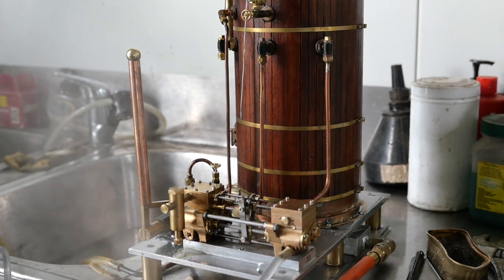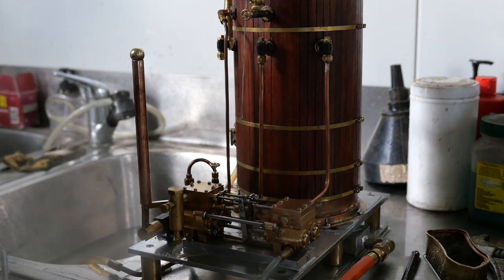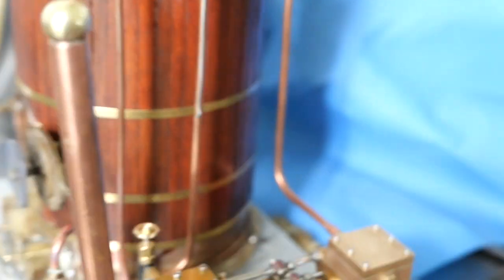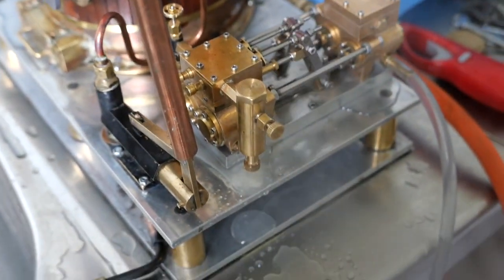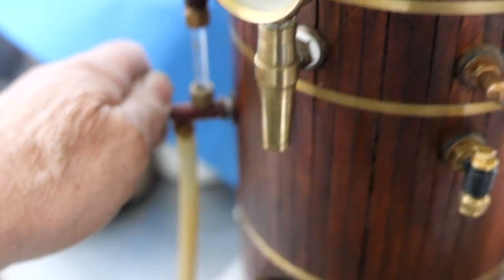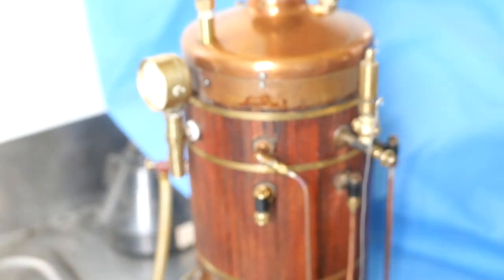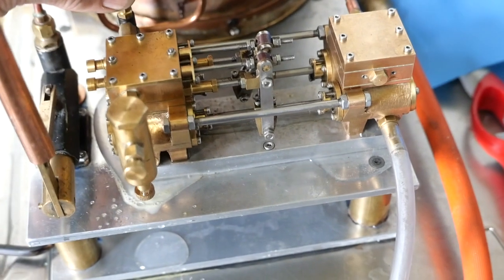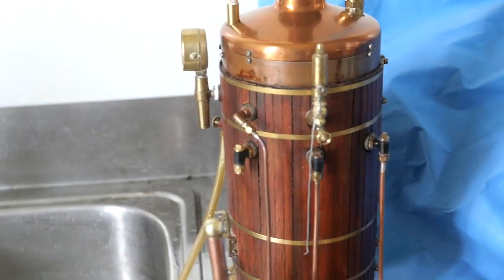Southworth Boiler Feed Pump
Southworth Steam Boiler Feed Pump being tested on steam
See the pump being constructed at johnsmachines.com